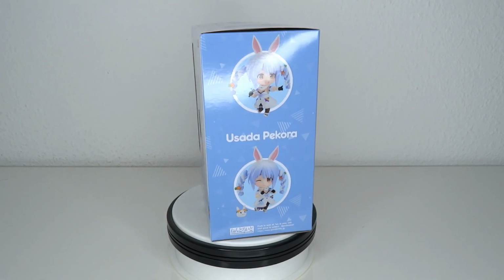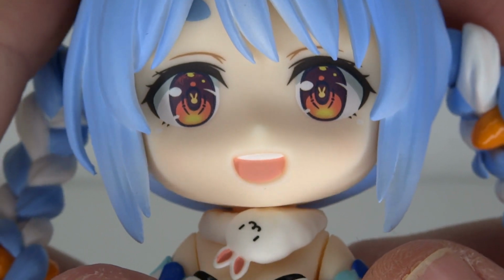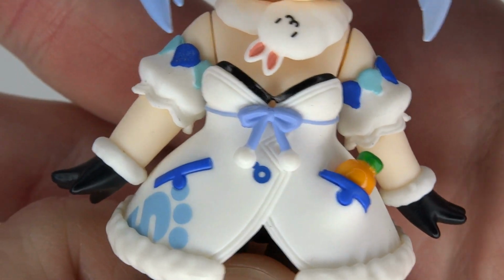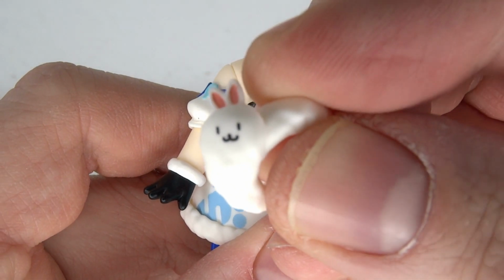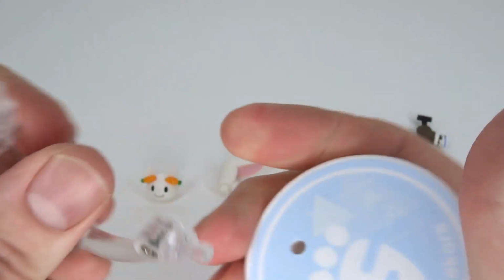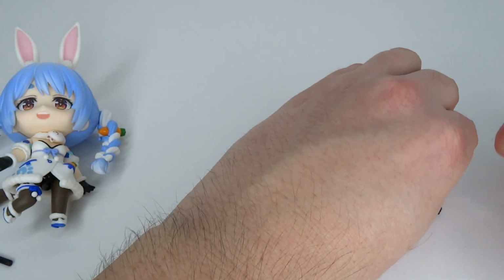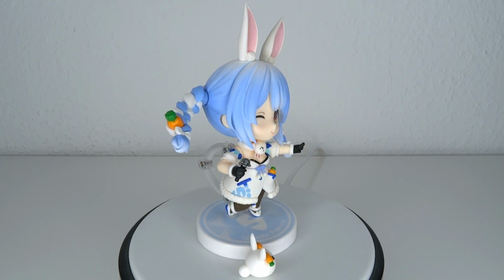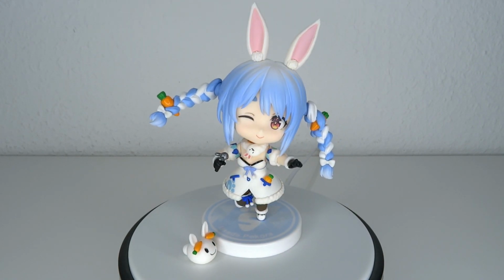Nendoroid - Hololive Productions - Usada Pekora Review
It's HOLOLIVE TIME.
It's time to have another look at Usada Pekora from Hololive Productions!
The blue haired chaotic rabbit gets a Nendoroid, and I'm gonna have a look at it.